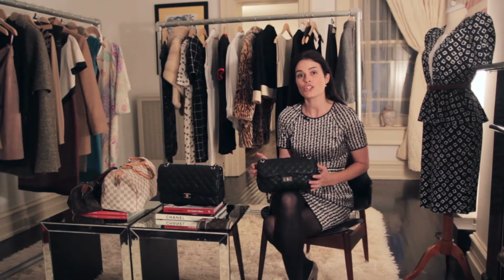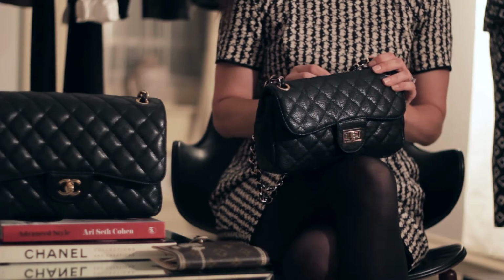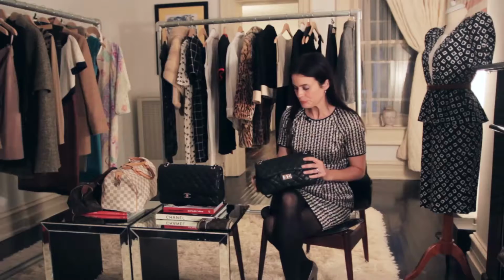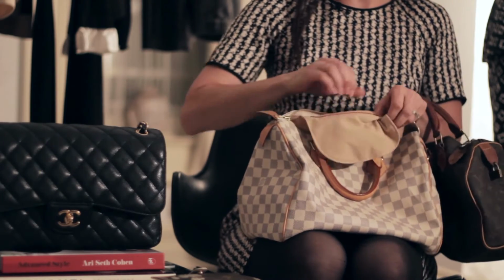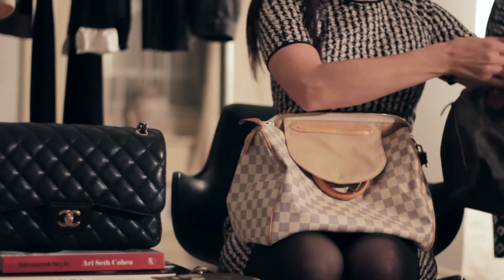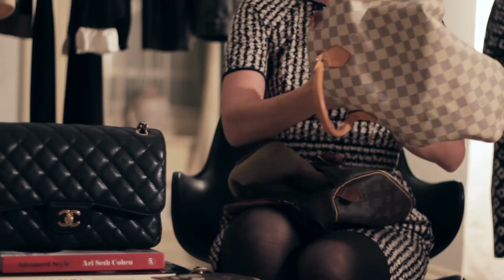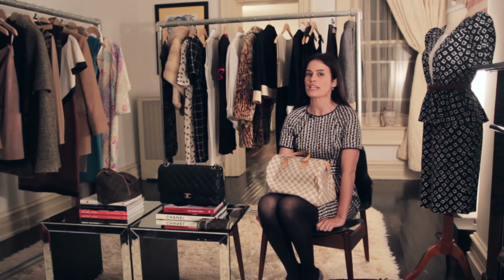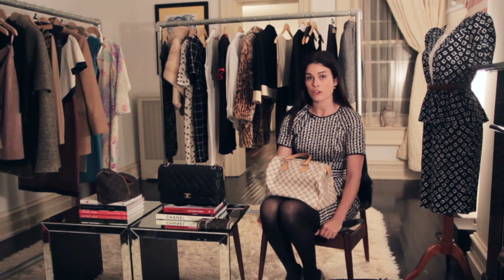How to Spot Replica Handbags : Handbags & Fashion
Spotting replica handbag doesn't take an advanced fashion degree. Learn how to spot replica handbags with help from a fashion and retail professional in this free video clip.

Expert: Hilary Arthur
Bio: Hilary Arthur has worked in fashion and retail for 17 years.
Filmmaker: Courtney Shumway

Series Description: Handbags have always played a very important role in fashion, and will continue to do so for years to come. Learn more about handbags and their relationship to fashion in general with help from a fashion and retail professional in this free video series.